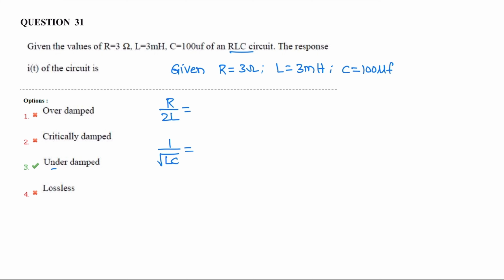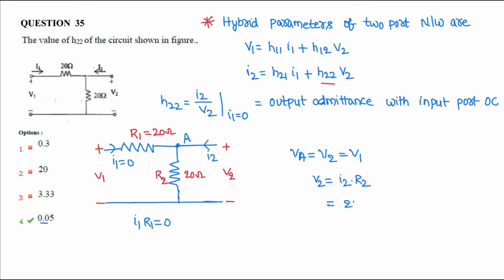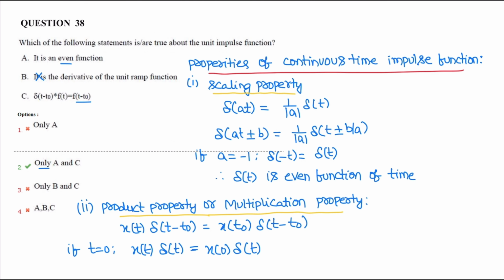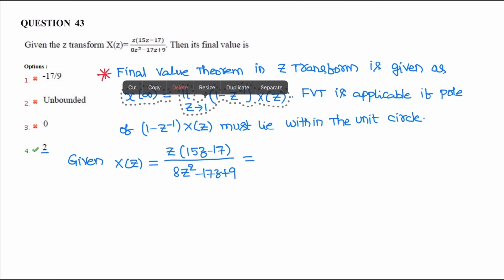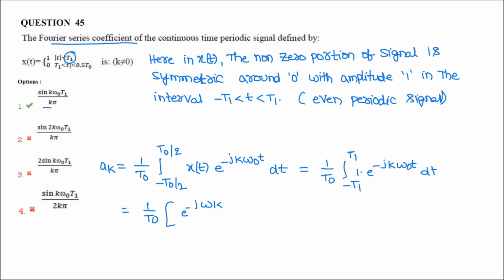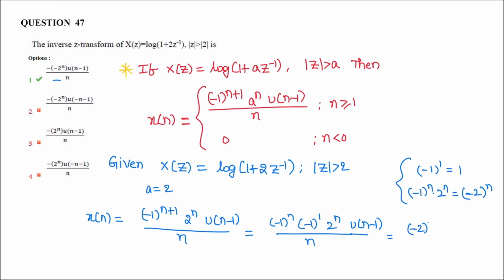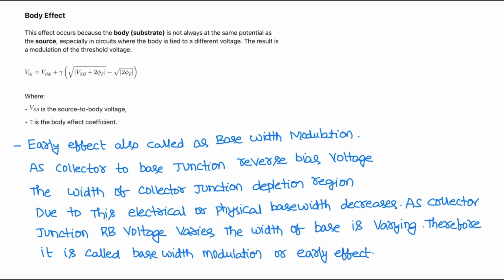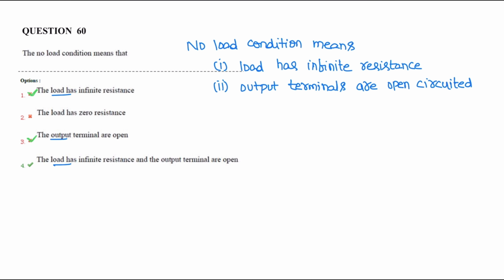Assistant Professor in Andhra Pradesh State Universities ECE 2018 QP Solutions Part 2